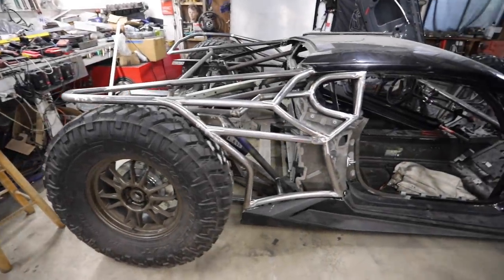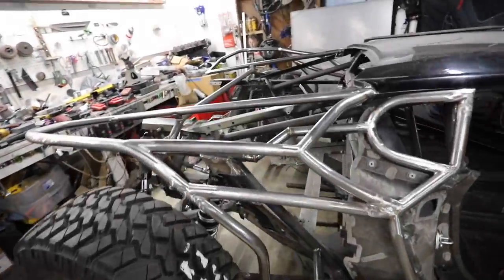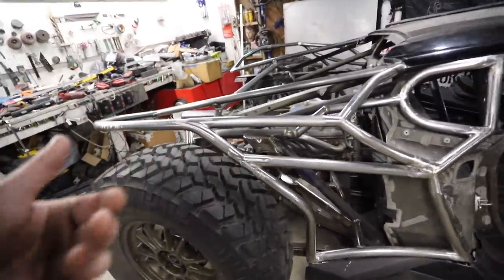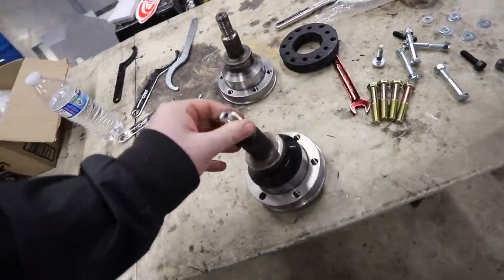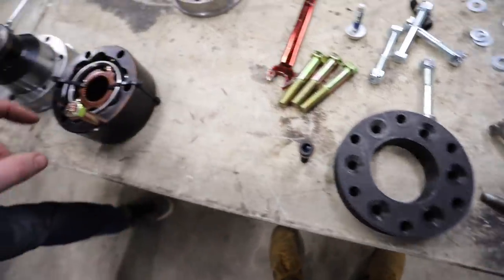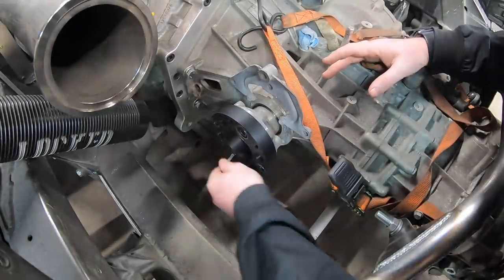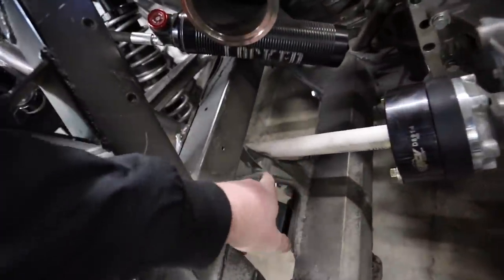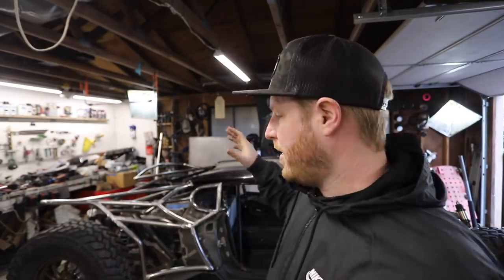Coil-over Springs Are Installed, Ride Height Set, The Jumpacan Is Officially A Roller!!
In todays episode were installing the coil-over springs and setting our ride height. And then we start working on a custom axle adapter for the manual transmission.